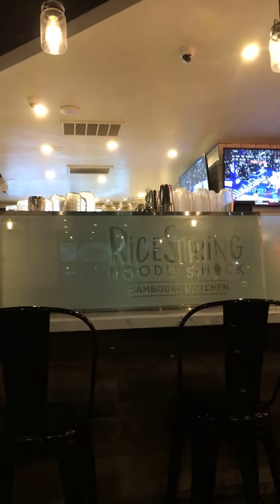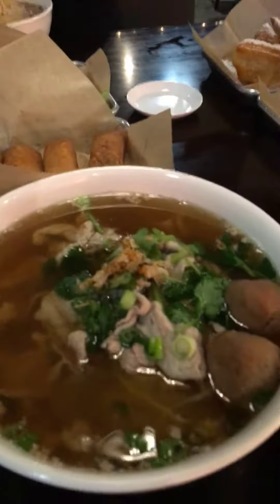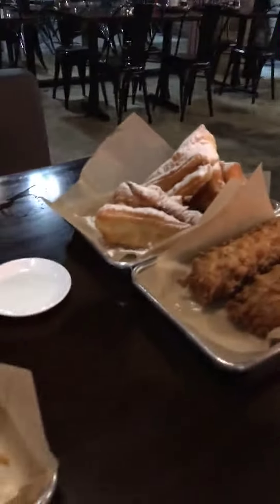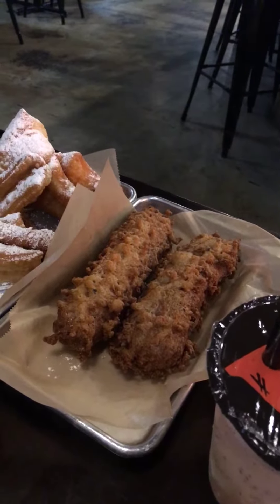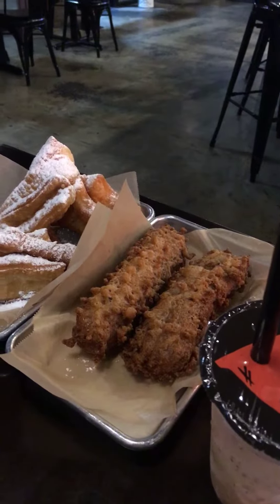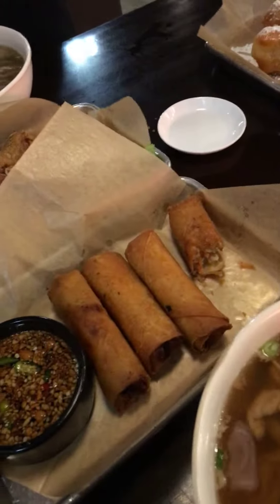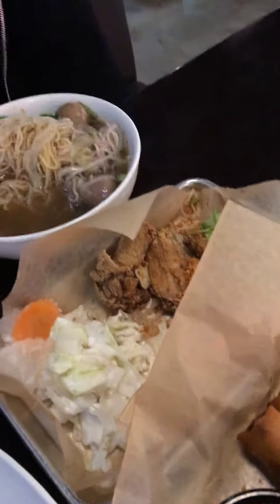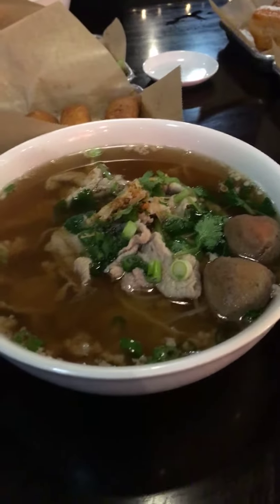RiceString Noodle Shack: Cerritos, California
We're Here at RiceString Noodle Shack located in Cerritos, California. Known for their Cambodian noodle soups. This is the spot for great flavors and south east asian home cooking! Definitely try out their banana dessert!